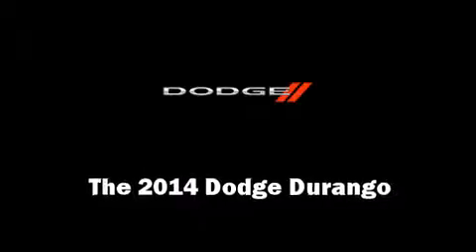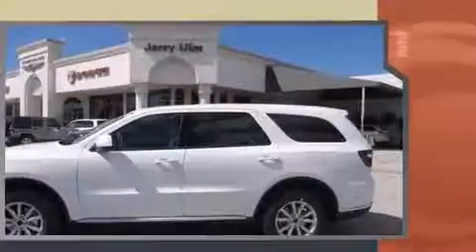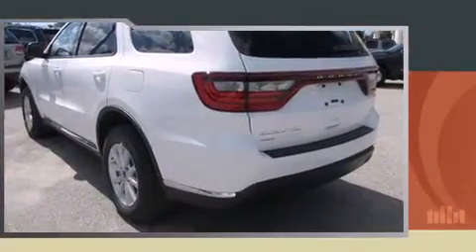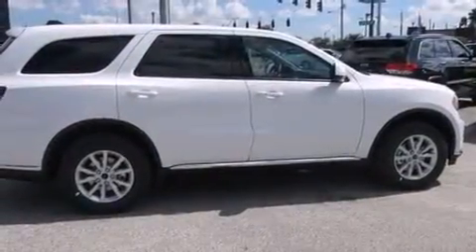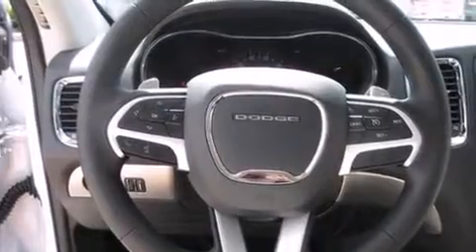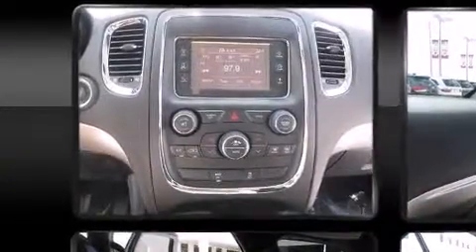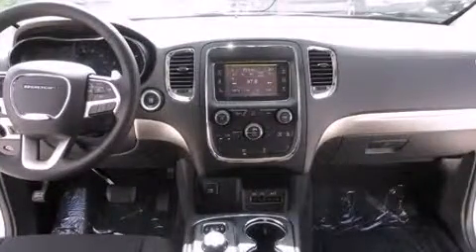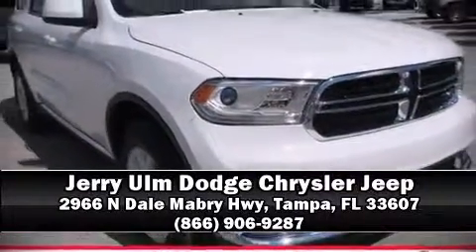2014 Dodge Durango SXT in Tampa, FL 33607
2966 N Dale Mabry Hwy

Step into the 2014 Dodge Durango. Under the hood you'll find a 6 cylinder engine with more than 270 horsepower, and for added security, dynamic Stability Control supplements the drivetrain. All wheel drive provides for safe passage, regardless of road or weather conditions. Dodge prioritized practicality, efficiency, and style by including: 1-touch window functionality, a tachometer, speed sensitive wipers, front and rear air conditioning, cruise control, an overhead console, and remote keyless entry. Third row seats provide an even greater maximum passenger capacity. Audio features include an AM/FM radio, steering wheel mounted audio controls, and 6 speakers, enhancing the audio experience throughout the interior. Dodge ensures the safety and security of its passengers with equipment such as: head curtain airbags, front SIDE impact airbags, traction control, brake assist, anti-whiplash front head restraints, ignition disabling, and 4 wheel disc brakes with ABS. Our knowledgeable sales staff is available to answer any questions that you might have. They'll work with you to find the right vehicle at a price you can afford. Stop in and take a test drive!